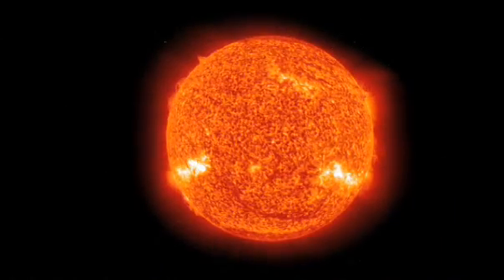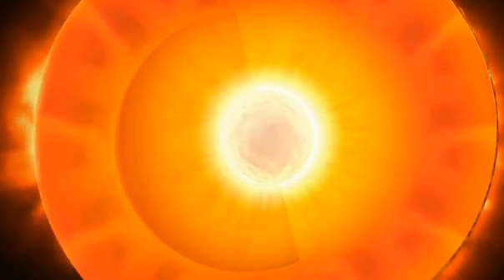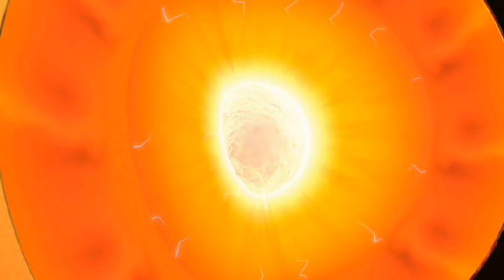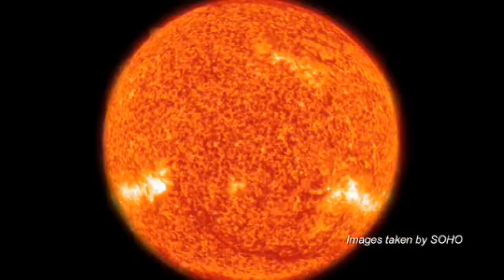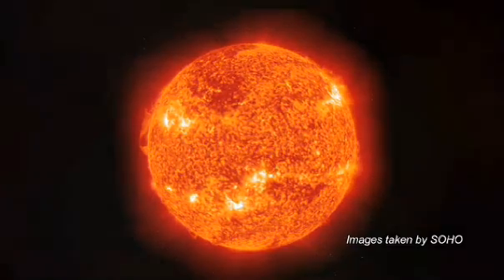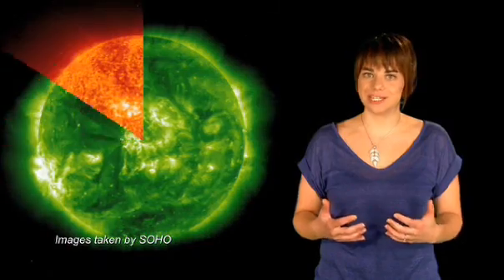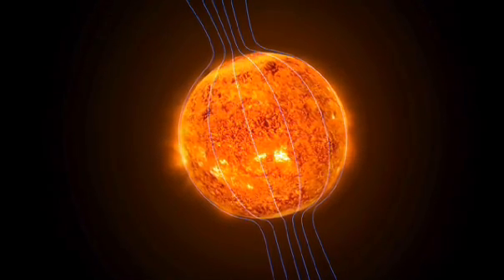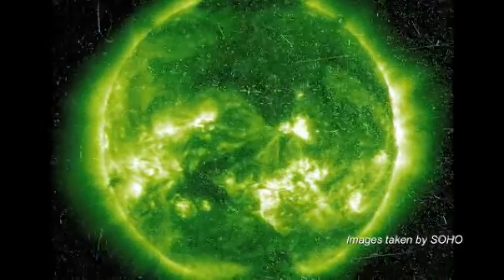ESA vodcast 'The Sun, our local star' part 1/3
'In this eighth episode of the Science@ESA vodcast series Rebecca Barnes will investigate our closest star, the Sun, find out why it is the central engine of the Solar System and look at Ulysses, SOHO and Cluster, the European space missions that have been key to advancing our understanding of the Sun.'